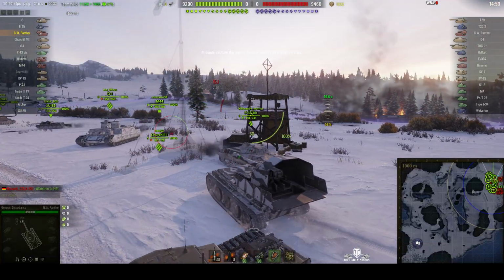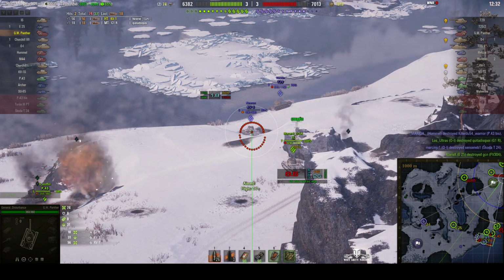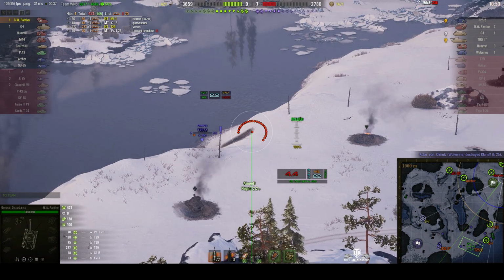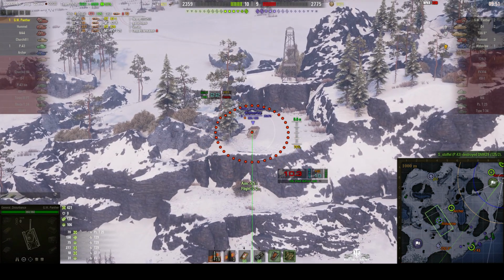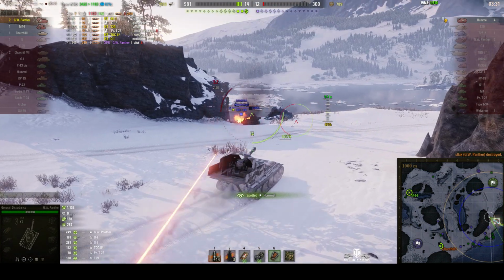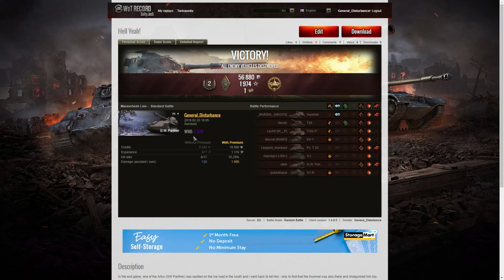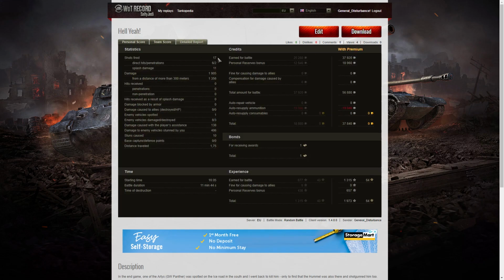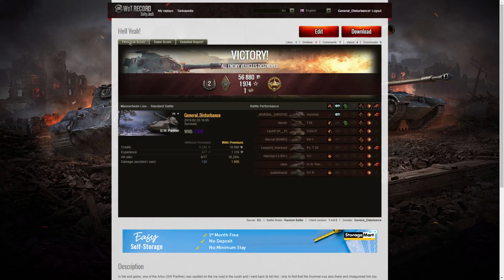GW Panther - High Calibre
This replay is from 25 February 2019 on Arctic Region. The player, General_Disturbance in the GW Panther was awarded a High Calibre.